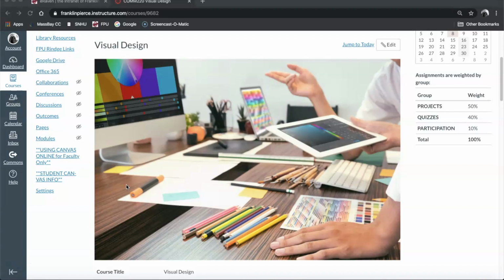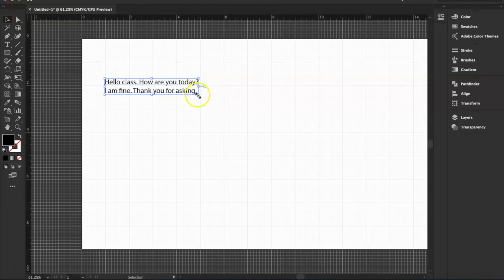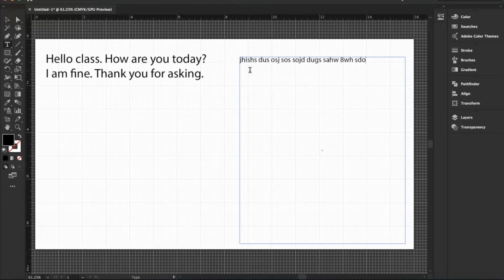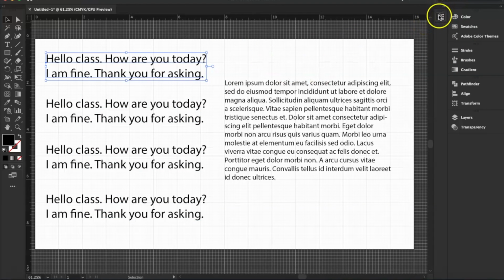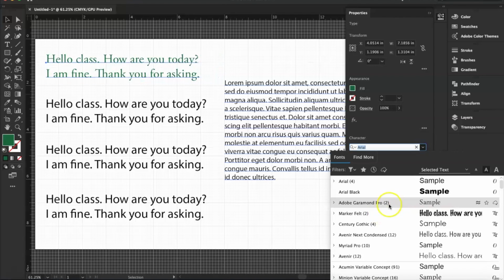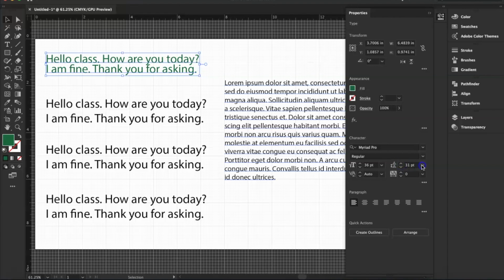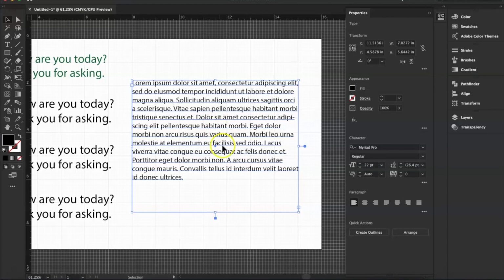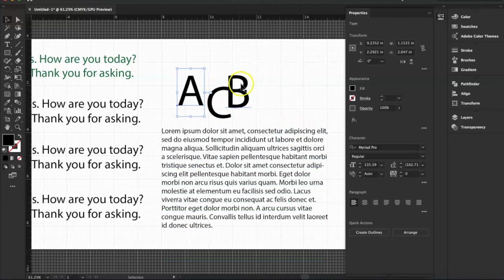COMM_WEEK 12-2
This video is about COMM_WEEK 12-2